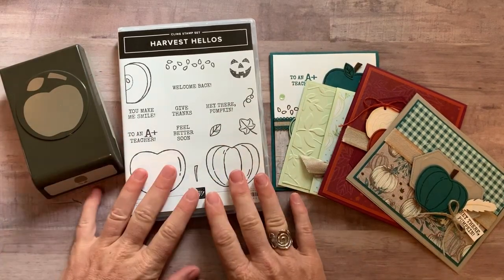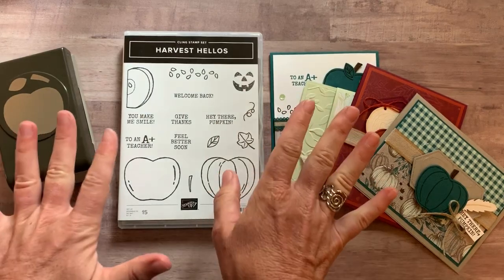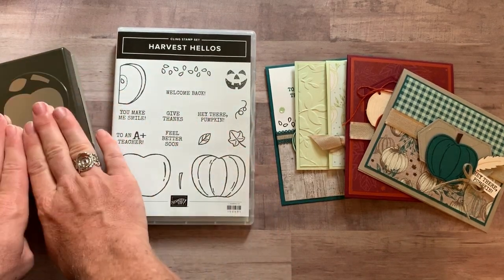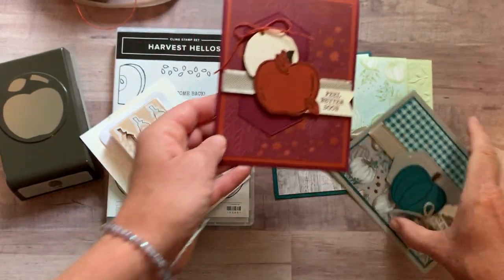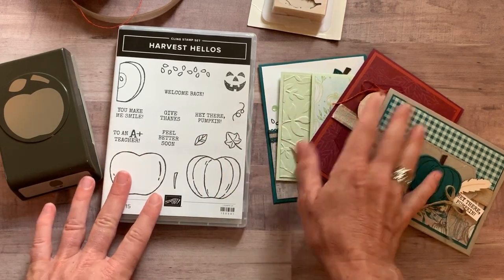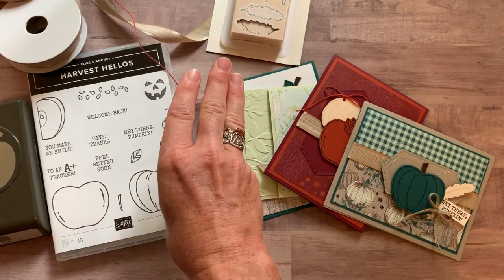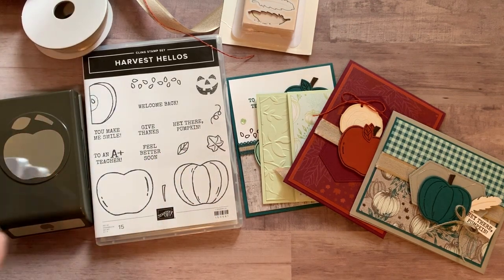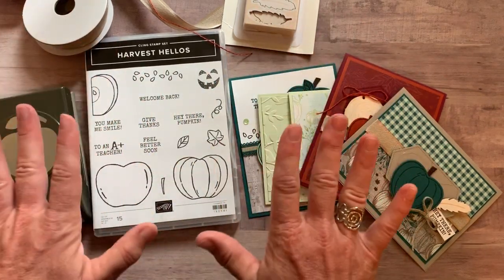Harvest Hellos Class To Go & a Tutorial Only Option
Let’s make some beautiful cards!!  This class features the Harvest Hellos Stamp Set, Apple Builder Punch, Tags & Feathers Elements and Come to Gather Designer Series Paper and Ribbon Combo Pack.

TO ORDER OR FOR MORE DETAILS ON THIS CLASS TO GO,

xoxo, Amy